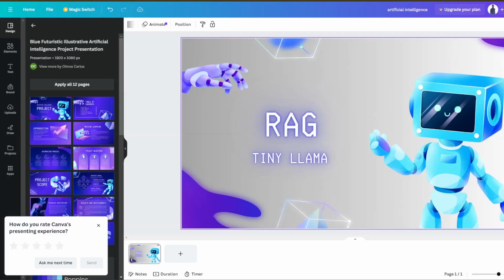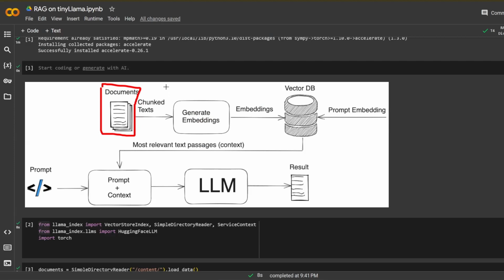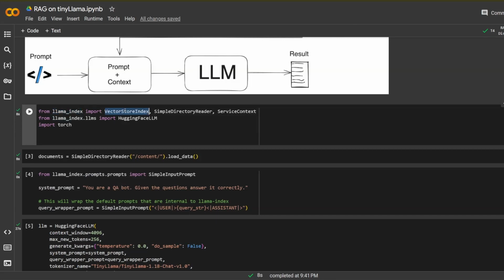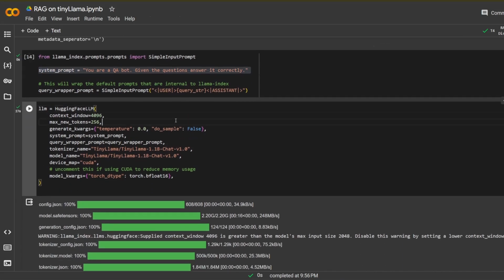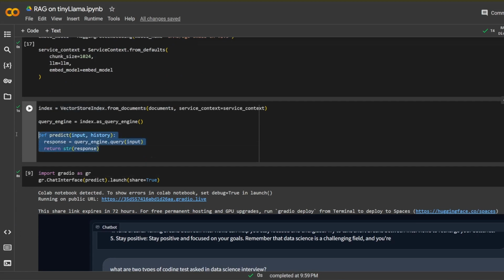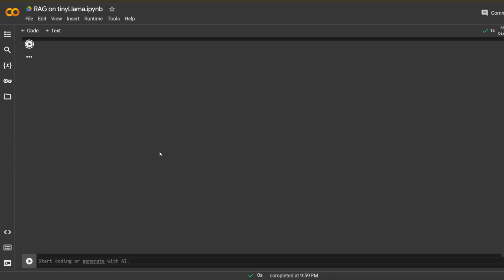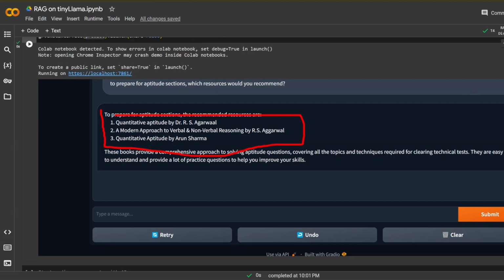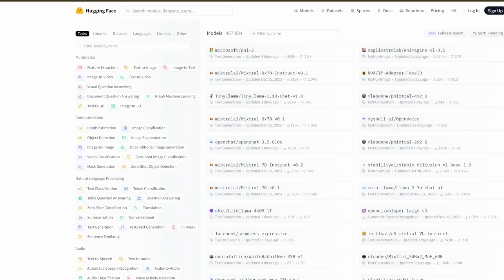RAG tutorial on TinyLlama Chat based model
In this video, I have talked in detail about how to apply RAG (Retrieval augmented generation) on TinyLlama chat based model (1.1 B parameters).

I have used my own ebook for this, and it's great to see how good this model is at returning chunks from documents.